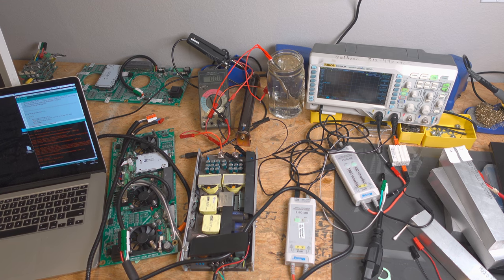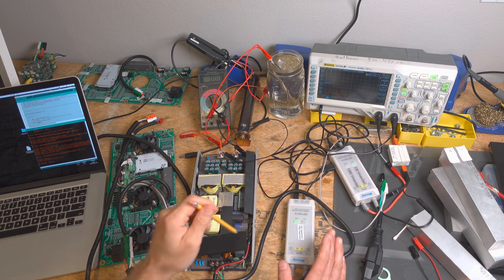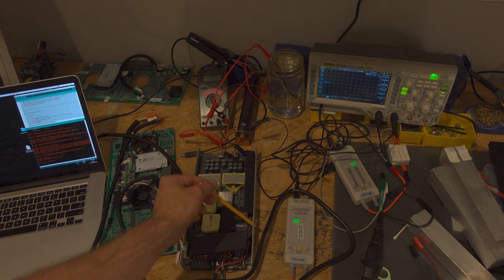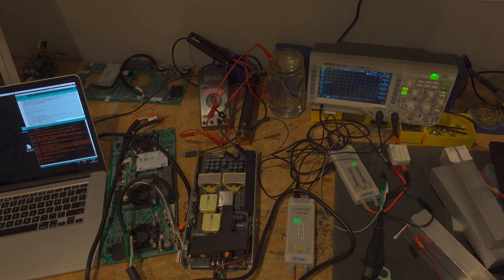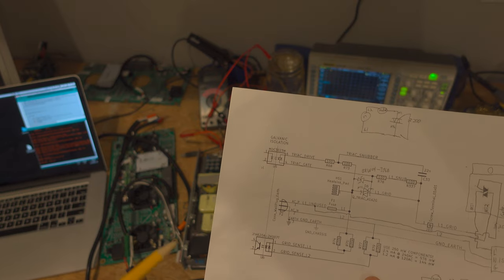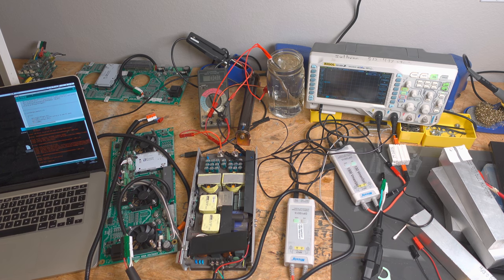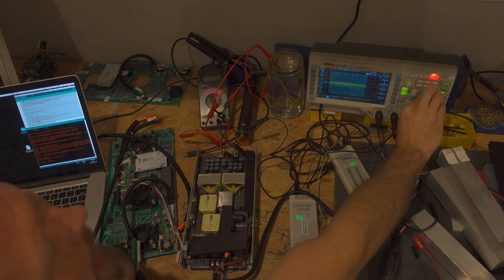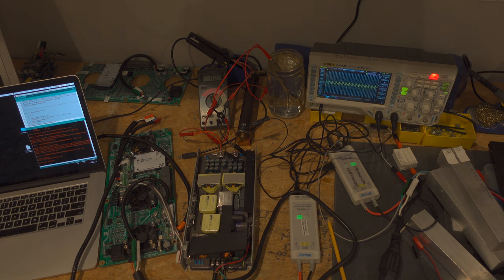FoMoCo Fast Grid Charger TRIAC Discussion